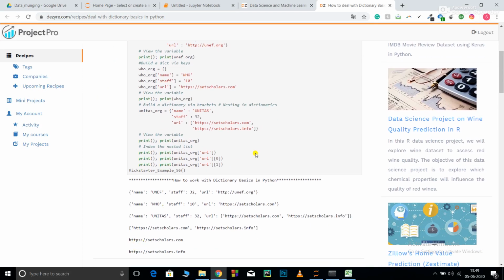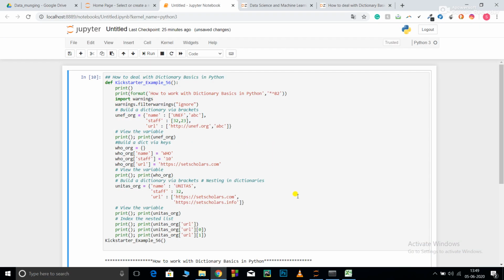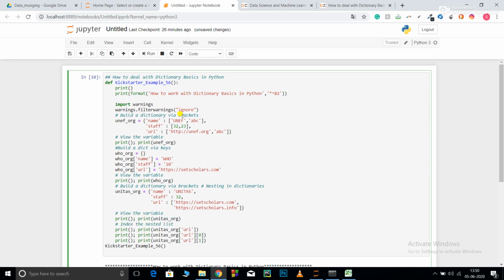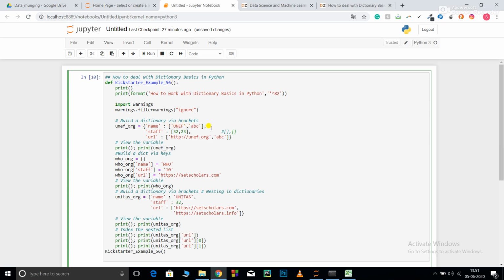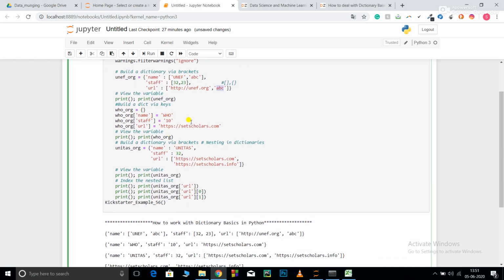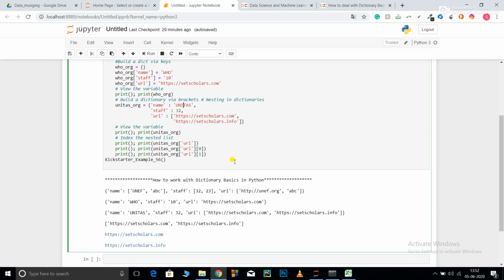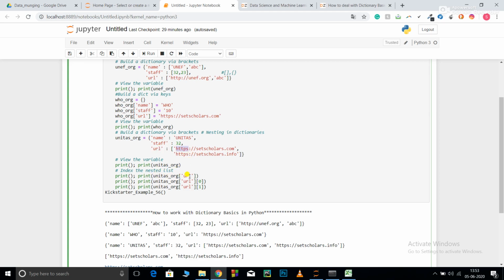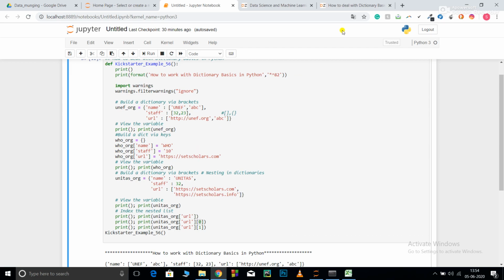Basics of Dictionary in Python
To view more free Data Science code recipes, visit us

Dictionary is an important data structure that stores data in key-value pairs and is mutable. This video covers the basics of the dictionary.